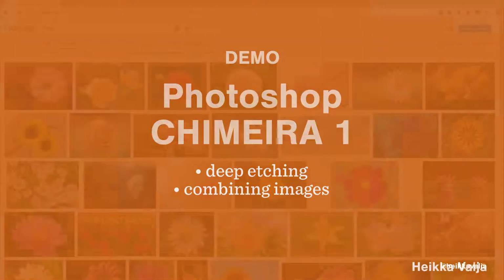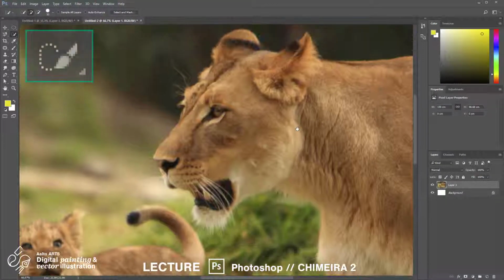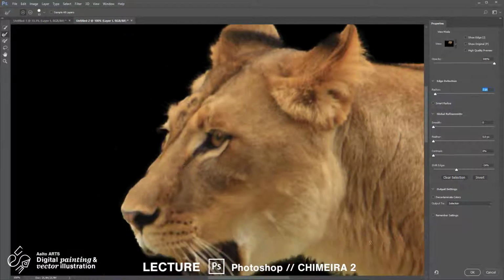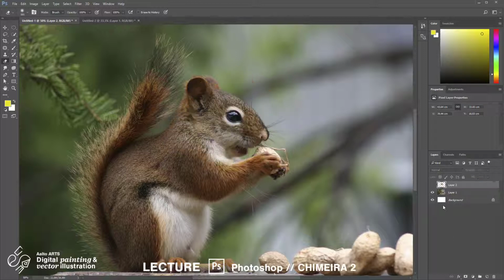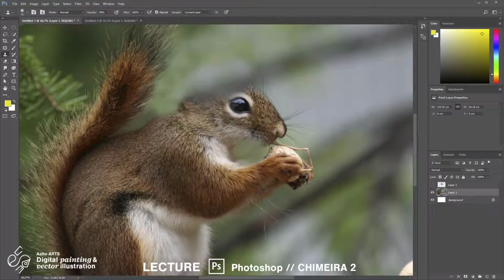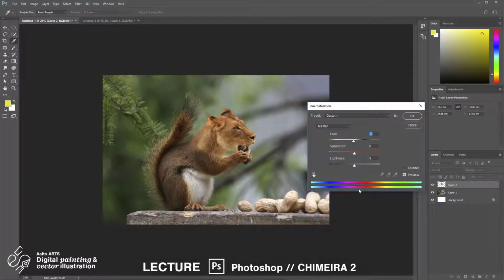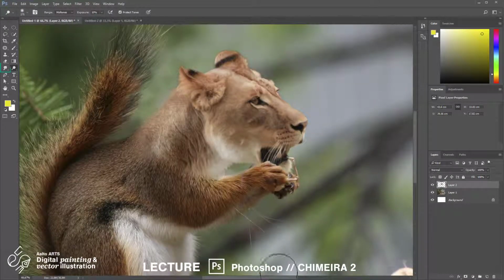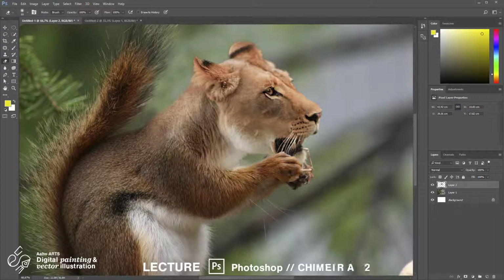PS Chimeira 1